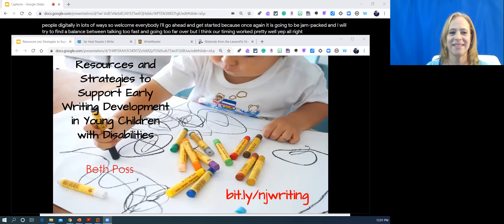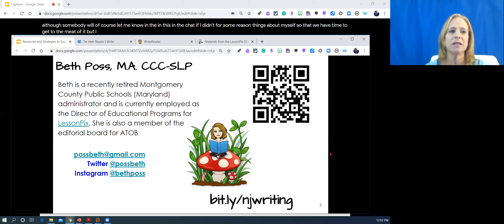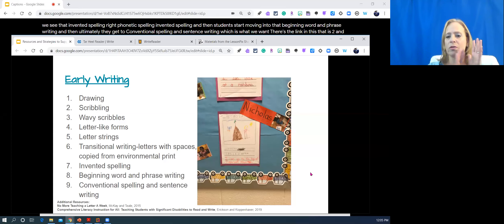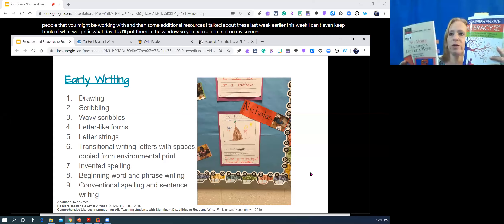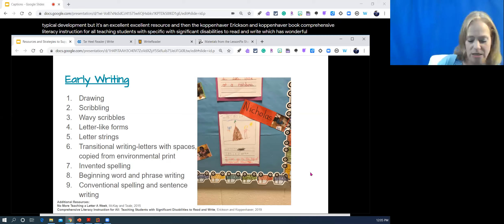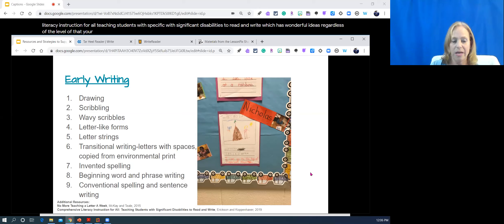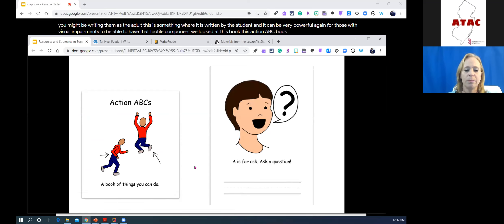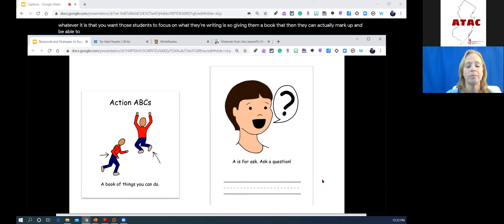Resources and Strategies to Support Early Writing Development in Young Children with Disabilities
Recorded 6/2/20

Early Learning Across Content Areas – Resources and Strategies to Support Early Writing Development in Young Children with Disabilities

Early Learning Series – Overview

Technology is omnipresent in our world and children may be experts at navigating tools such as smartphones, tablets, and gaming systems well before entering kindergarten. While Assistive Technology is critical for providing access for young children, the use of technology as a teaching tool must be balanced with their need to play and learn through interactions in natural settings. This series examines current research on technology for birth to 8-year-olds and the implications of technology as an early learning tool for young children with disabilities. We will discuss criteria for using high tech, low tech and no tech with a focus on interaction, problem solving, creative play, cultural diversity, and accessibility.  Explore how educators and families  can support the growth of language, early literacy, math, and problem-solving skills

Instruction in early literacy is critical for young children with disabilities to ensure that they have opportunities to develop the skills needed to become readers and writers. This session will explore strategies and resources that support young children in exploring writing tools, moving from drawing and scribbling to making letters, and establishing an understanding of the power of expressing their own thoughts in print as the foundations for early writing skills. We will examine instructional routines and resources that help young learners develop as emergent writers. The session will examine both digital and low tech resources that are integral components of successful early literacy programming. There will be a specific focus on ensuring that early writing instruction is accessible to children with communication and physical disabilities.

Presented by: Beth Poss, M.A., CCC/SLP; Speech/Language Pathologist and Assistive and Educational Technology Consultant